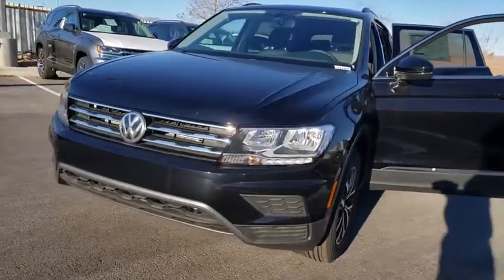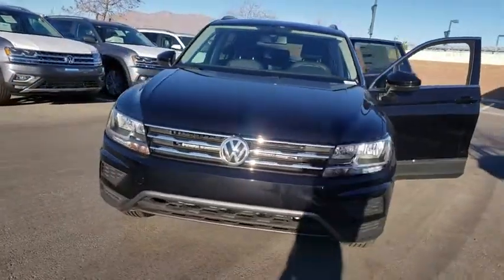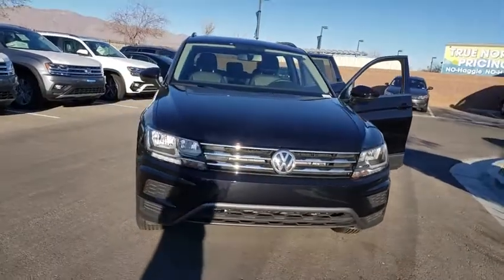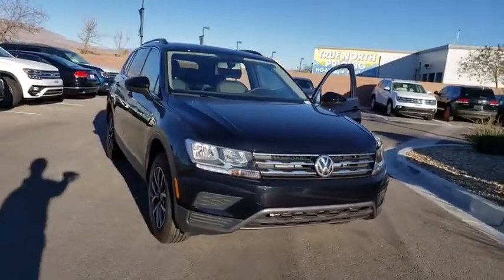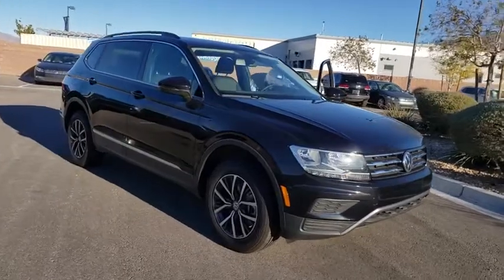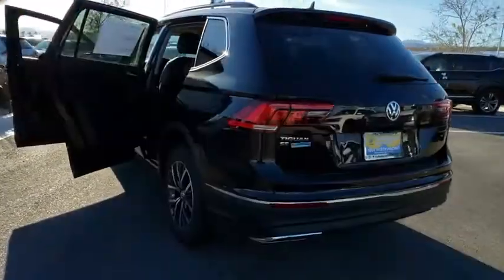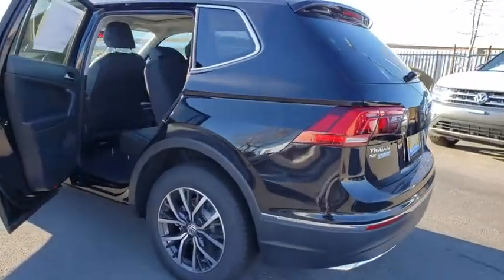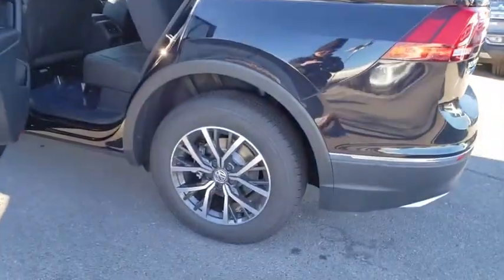2020 Volkswagen Tiguan Las Vegas, Henderson, North Las Vegas, Boulder City, Mesquite, NV L041925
Deep Black Pearl New 2020 Volkswagen Tiguan available in Las Vegas, Nevada at Findlay North Volkswagen. Servicing the Henderson, North Las Vegas, Boulder City, Mesquite, NV area.
2020 Volkswagen Tiguan 2.0T SE - Stock#: L041925 - VIN#: 3VV3B7AX4LM041925